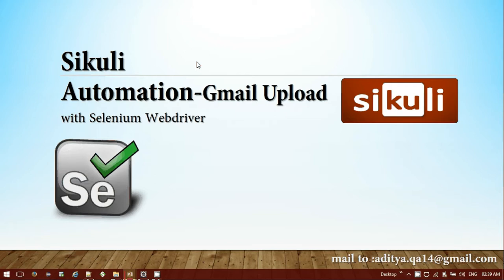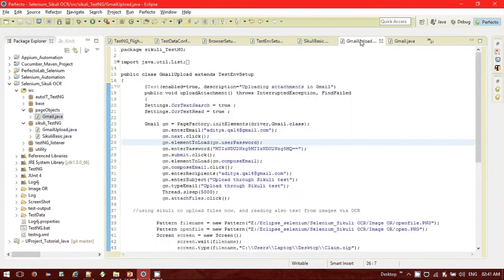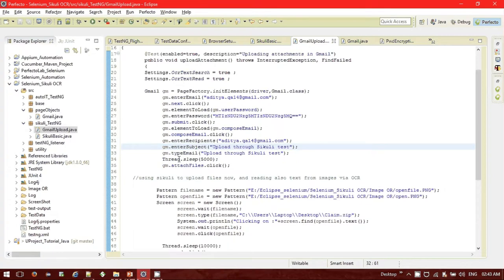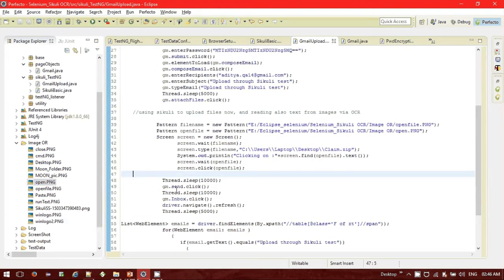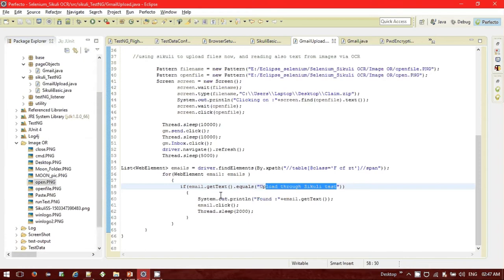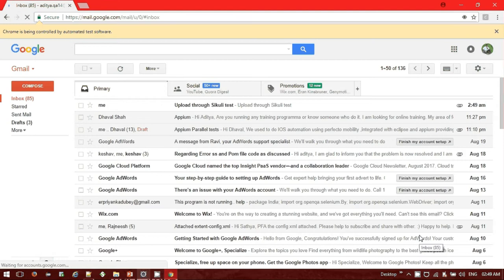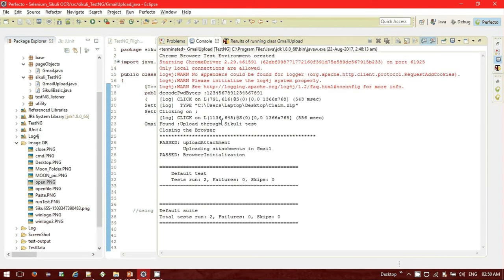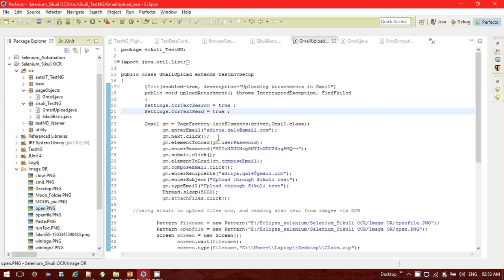How to Upload file in Selenium webdriver using Sikuli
Learn how to use Sikuli to upload files in selenium webdriver, adding attachments, download attachments and other windows operations during web app testing.

Sikuli tutorials,
Sikuli with selenium automation,
Selenium automation with sikuli,
How to upload file in selenium webdriver,
How to upload file using Sikuli in selenium,
How to send mail with attachment in selenium webdriver,
Why to use Sikuli in selenium webdriver,